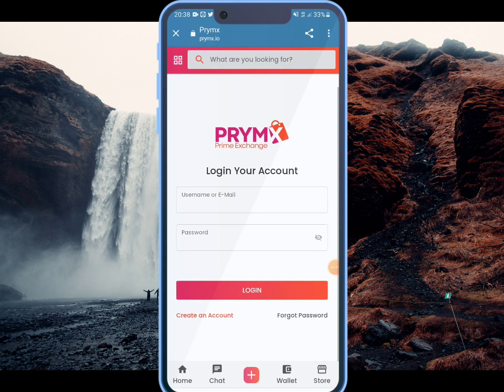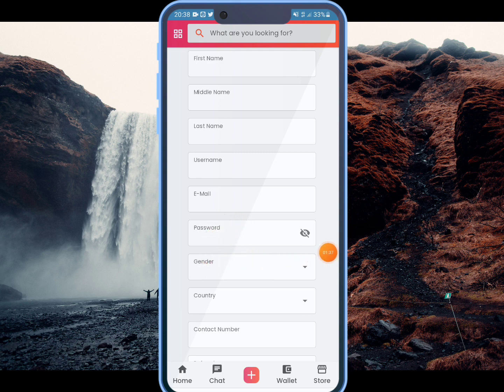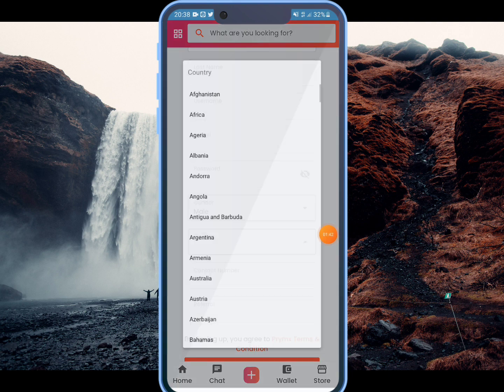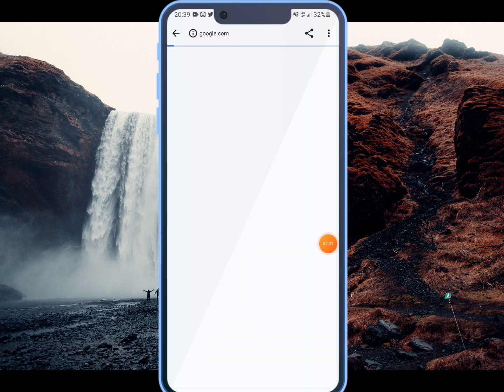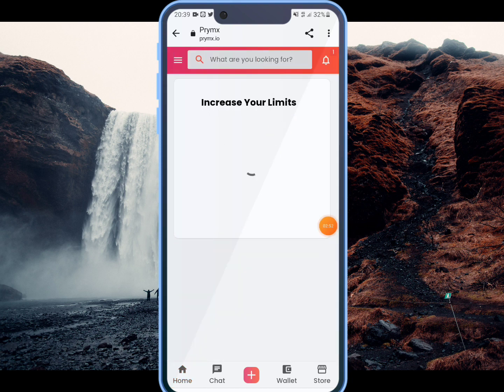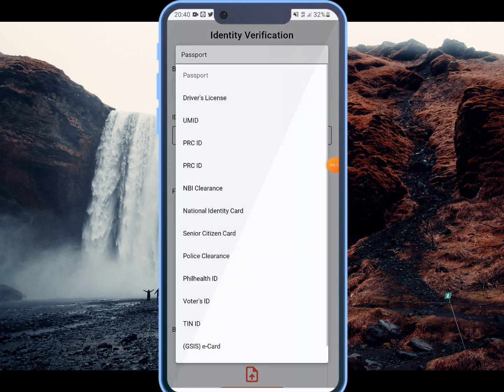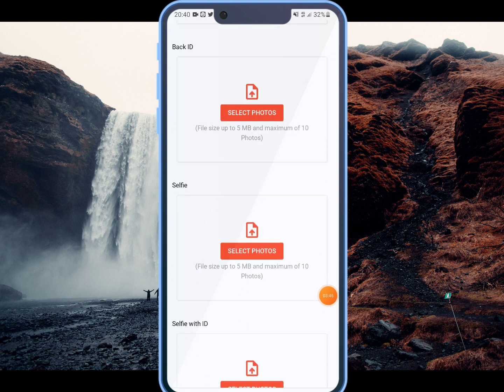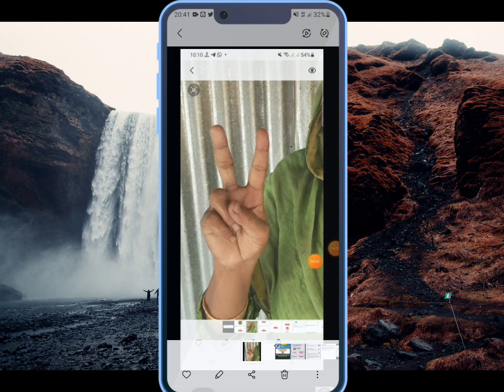😱🤑 Prymx Wallet Airdrop Offer / Get 15$ Free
how to earn money youtube sinhala
how to earn money telegram sinhala